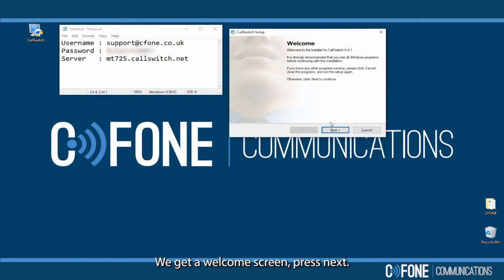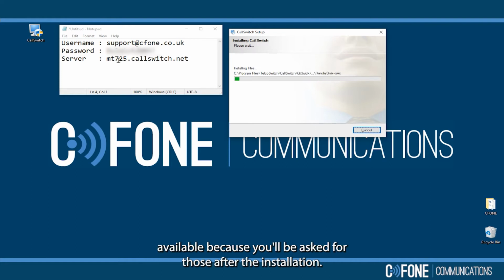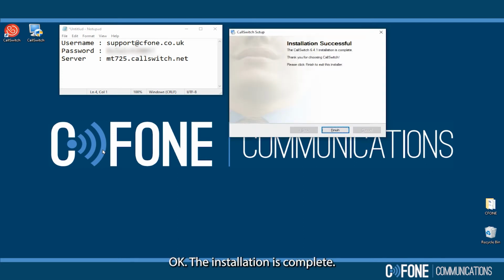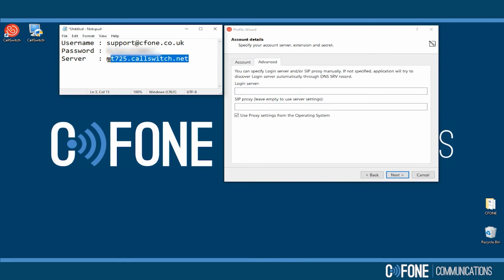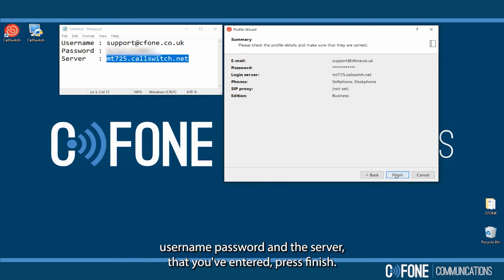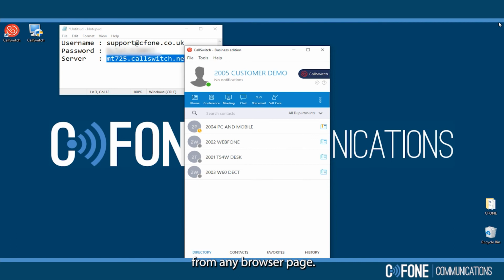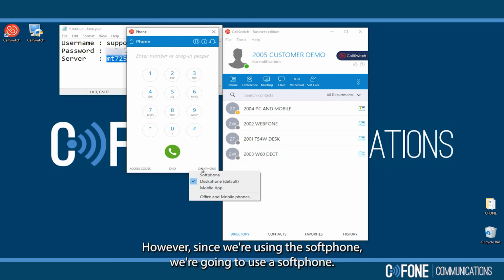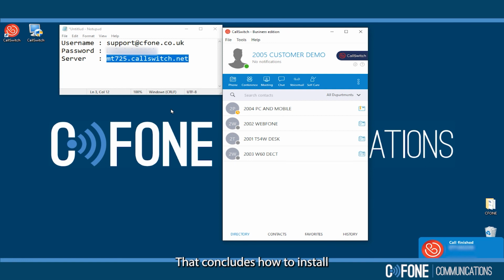Install Soft Phone app on a PC by CFone Communications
CFone love helping our customers and here's a helpful video showing you how easy it is to login for the first time on our soft phone apps for your PC or MAC.

Enter your login details
And you're ready to make and receive business calls anywhere

For more great features on our low carbon phones, visit, email or call CFone Communications

CFone, we believe the best communications begins with listening.